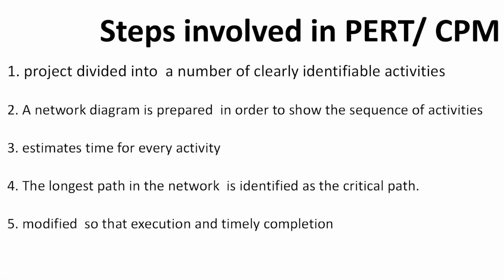🔴 8.6 💻Management Audit, PERT, CPM and Management Information System (MIS)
Hey welcome back to the series of business studies chapter 8 Controlling
Management Audit,  PERT, CPM and Management Information System (MIS)

Management Audit, What is Management Audi,
What is PERT and CPM,
Expand PERT and CPM,
Expand MIS,
What is MIS,
Management Information System,
advantages of management audit,
management audit advantages,
 Management Information System advantages to the managers,
Mis advantages to the managers,
steps of Management Information System,

A/c name: SUSHANTH KUMAR N,
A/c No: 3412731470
IFSC code: KKBK0008062
Bank: KOTAK MAHINDRA BANK
Branch: YESHWANTHAPURA BRANCH
UPI No: 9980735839 (PhonePe, Google Pay)

Team OBC-ACADEMY